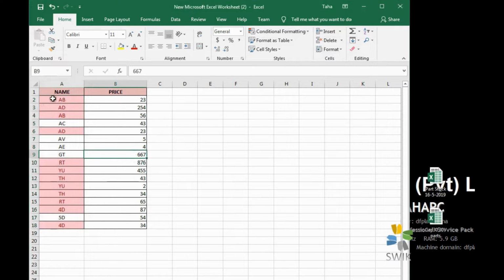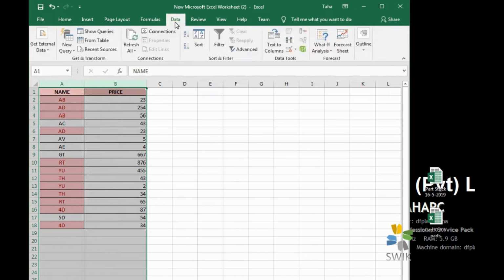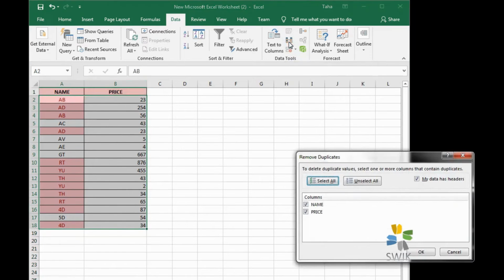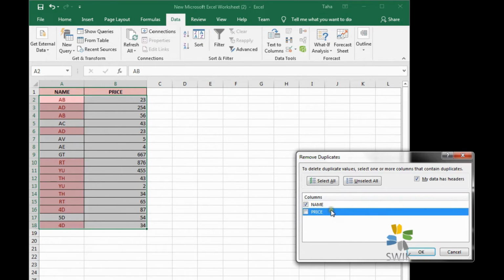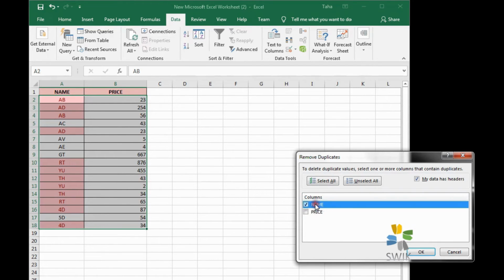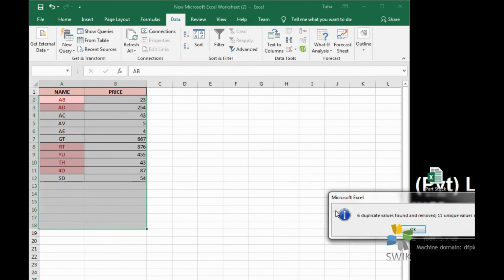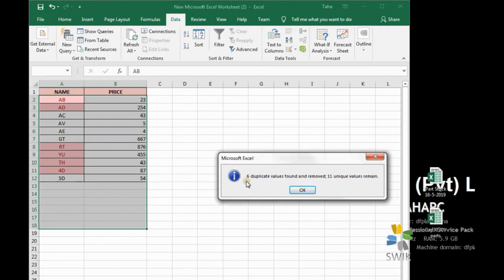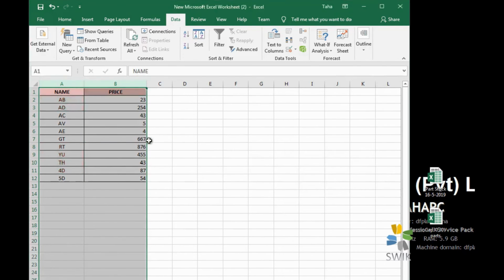MS EXCEL REMOVE DUPLICATE FROM COLUMN, Quick Tutorial!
Remove duplicate values in MS Excel from column. This is a short quick video. Hope you like it!
Excel tips for office and stock management!